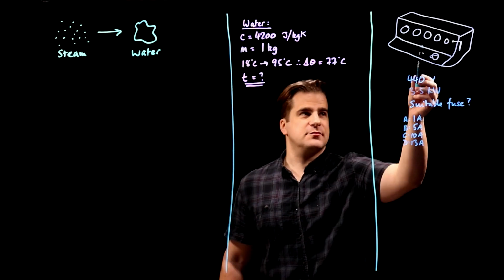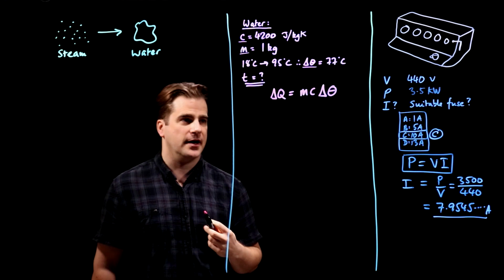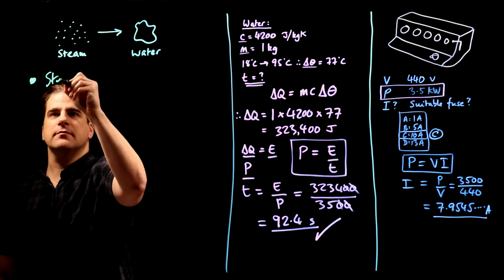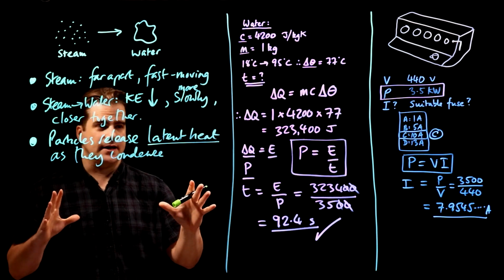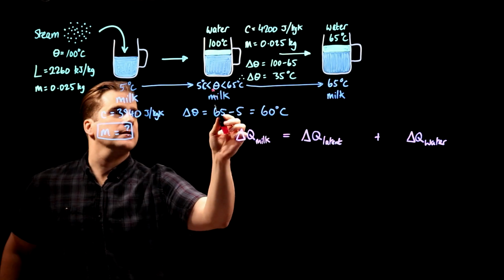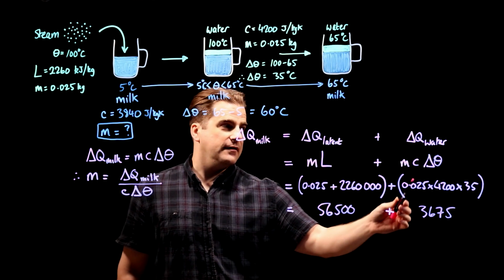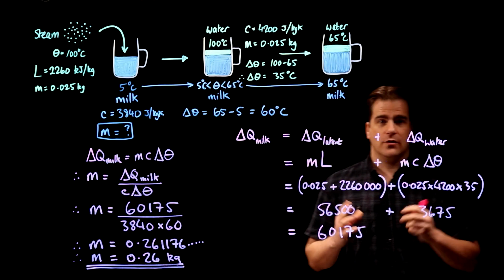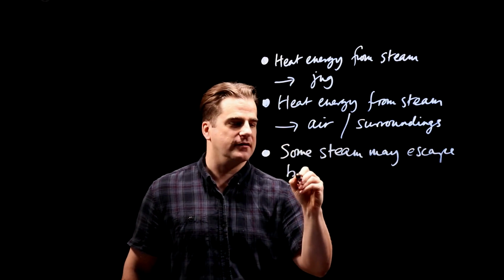Latent Heat - GCSE 9-1 Physics Specimen Paper